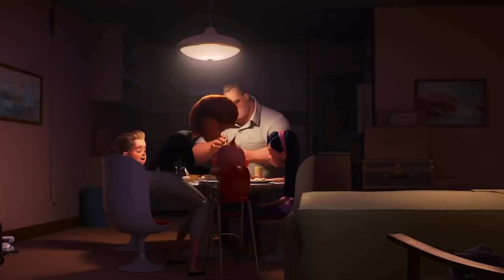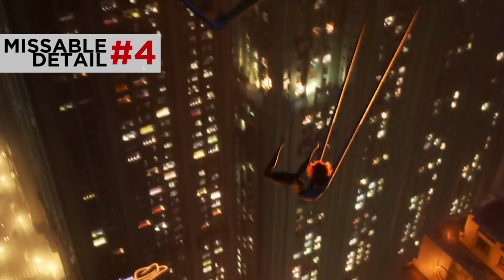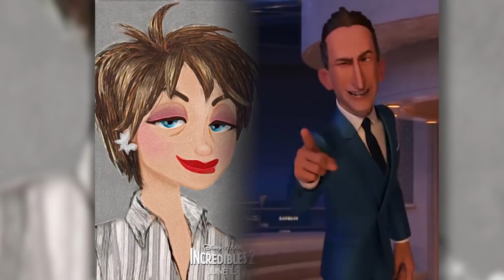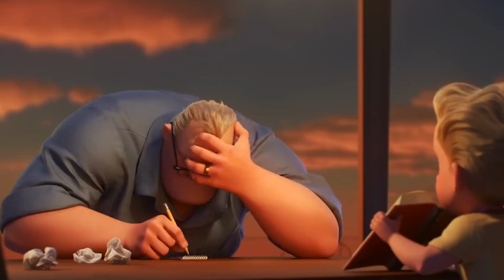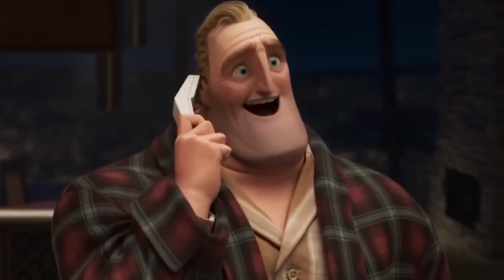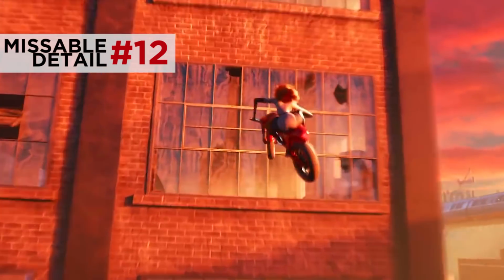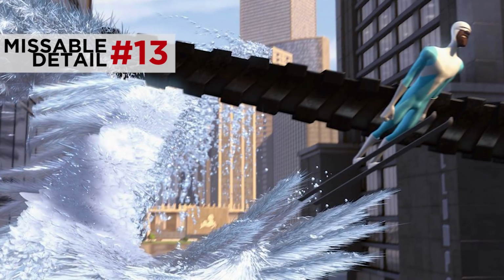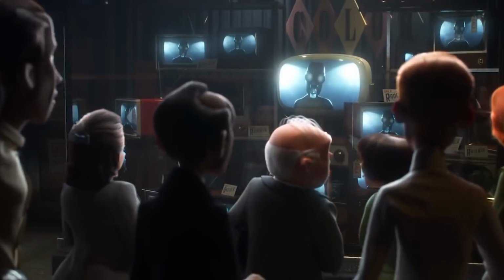INCREDIBLES 2 Trailer Breakdown - Details You Missed! (Screenslaver Explained!)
Pixar's The Incredibles 2 (2018) has a new trailer! What details and Pixar Easter Eggs did you miss in this Incredibles trailer? Who is the new villain, THE SCREENSLAVER? Erik Voss explains everything you missed. What are Violet's new powers? Why is Dash running through portals? What is the secret agenda of Winston Deavor (Bob Odenkirk) and his sister, Evelyn Deavor? And how does The Incredibles connect to Toy Story, Monsters Inc, Ratatouille, Inside Out, and A Bug's Life?

Kelly Hopper
Kenny Smith
Matthew Salvas
Pony Stark
Wilhelmina Ebbeson
David Iaeger
Rose Bellandi
Eric Oliver
Chris Cole
Chelsea Kerr
Holli Chandler
Edward Laau
TJ Smith
Stephen Bratcher
Lori Denning
Alan Fleming
Mike Kotselec
Theodora Hobson
Shawn Azman
CaroleBDCDiva
Kimathi Thomas

Executive Producer: Jeben Berg
Post Production Supervisor: Devin Cleary